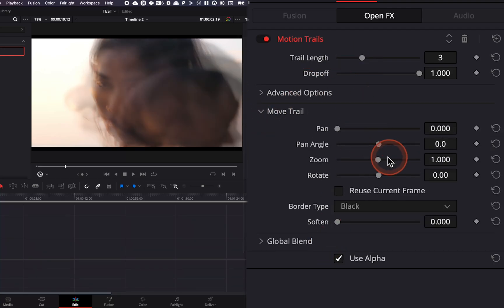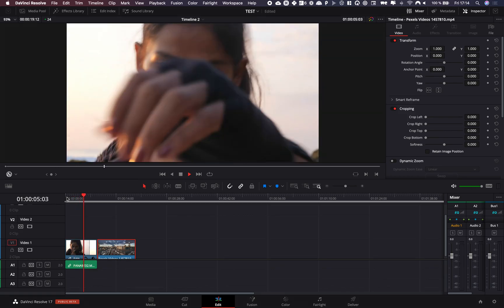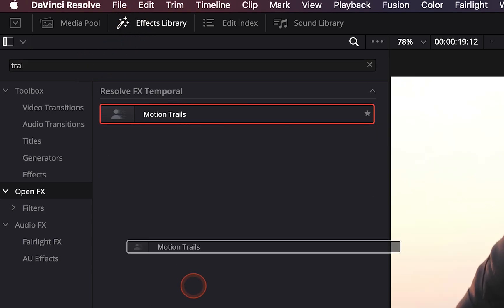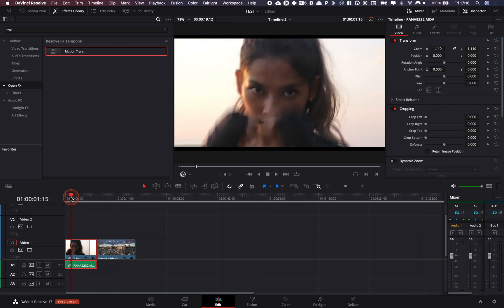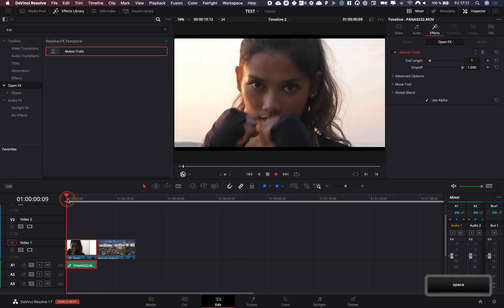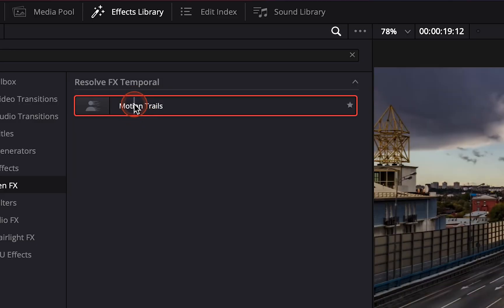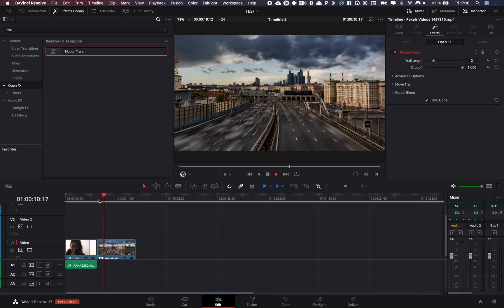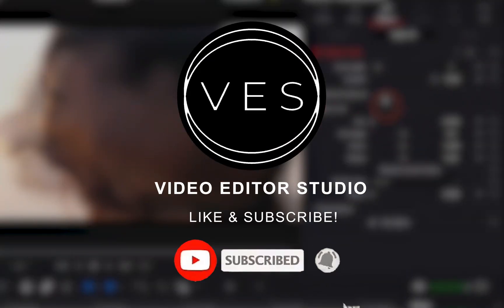Motion Trail Effect in Davinci resolve - Stunned/Hit by a boxer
In this Davinci Resolve Tutorial for beginner you'll learn how to use the motion trail tool in Davinci Resolve 17

In this video, I'll explain you step by step how to use the motion trail inside the edit page to give to your footage the effect of being stunned by a hit or being drunk. It will create multiple delay copies that leave a motion trail after the movement.

00:00 - Intro
00:29 - Punch effect with motion blur
02:10 - Motion Trail Tool Explained
03:07 - Timelaps Enhancer
04:13 - Outro